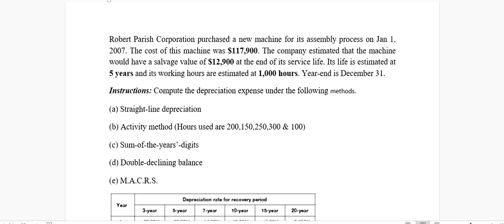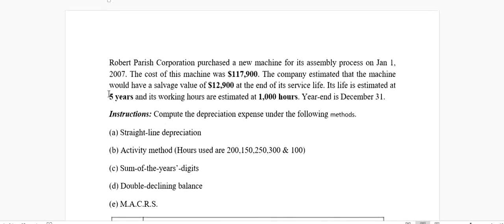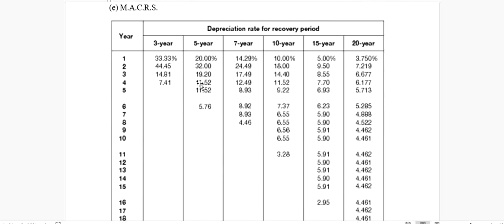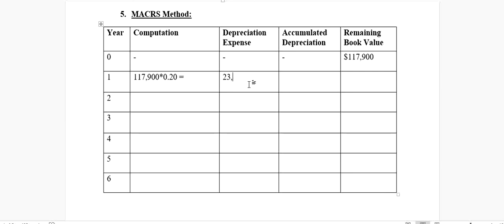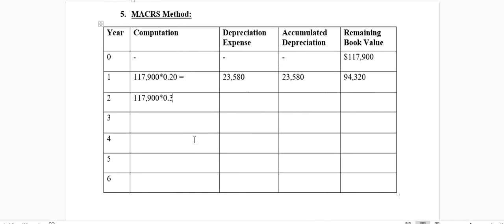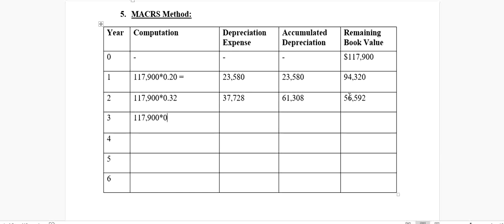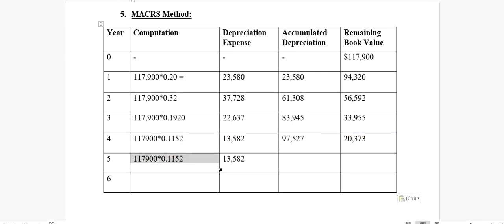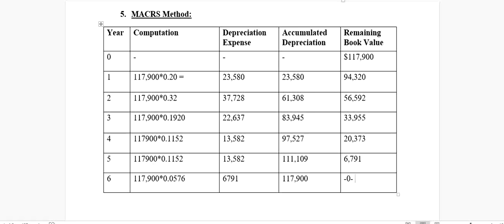5. MACRS Method, Depreciation, Long Term Asset, Intermediate Accounting by Kieso.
The video explains MACRS Method, Depreciation, Long Term Asset, Intermediate Accounting by Kieso.